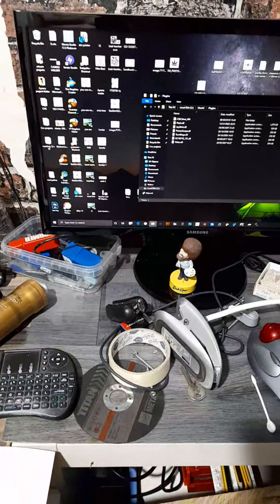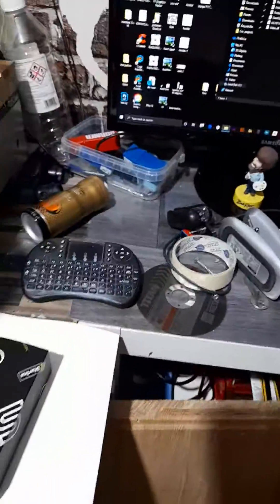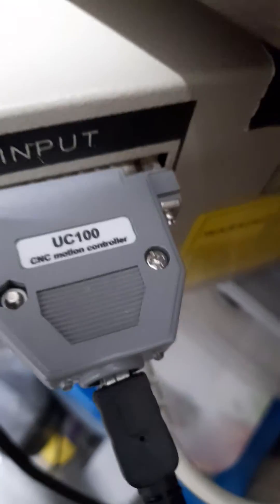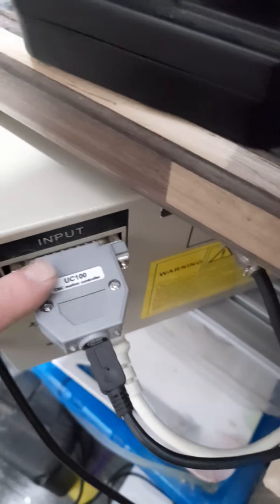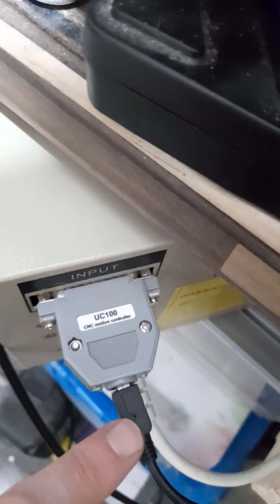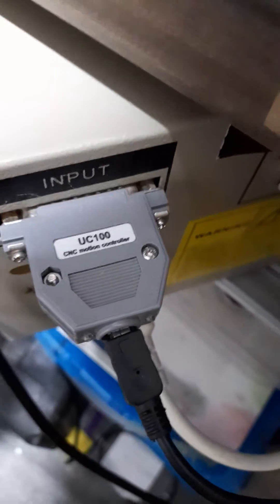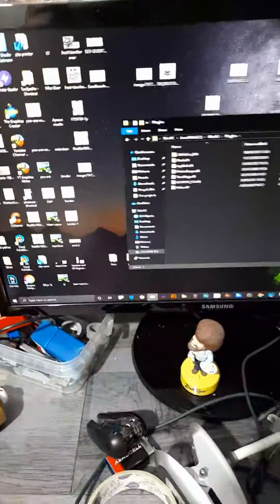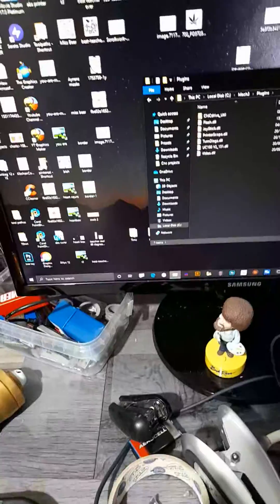Parallel port to USB Cncest 6040 cnc Windows 10 Chinese cnc UC100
Made this video because of confusion on how to set up a parallel port cnc on Windows 10 using usb , this video is more to point people in the right direction rather than give a detailed breakdown.

here's a link to the UC100 for those that may wish to purchase